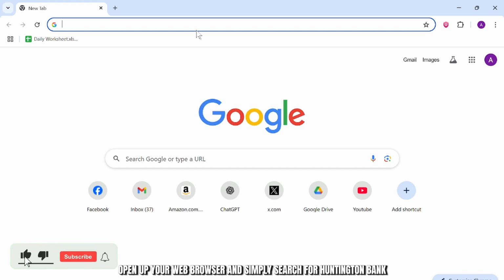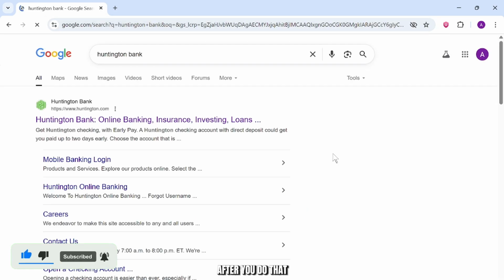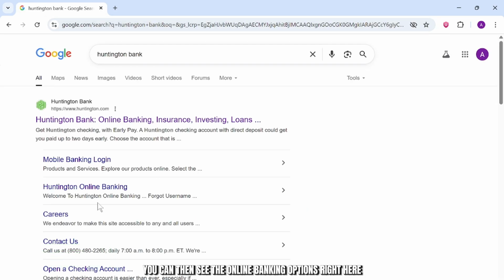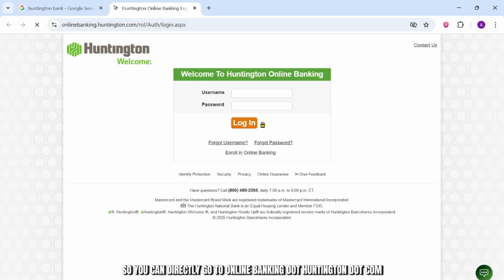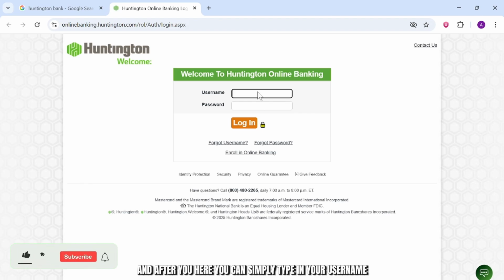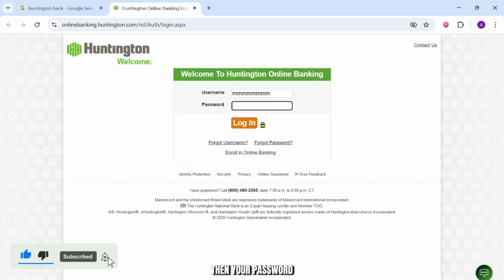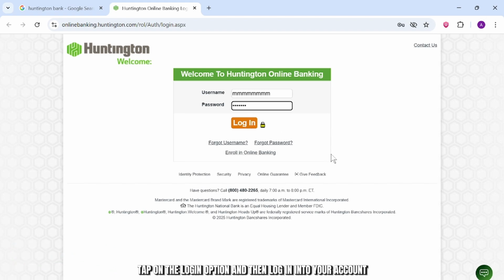How To Login To USAA Bank Online Banking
Want to access your USAA Bank account from your computer or mobile device? 🏦💻📲 This step-by-step 2025 guide will show you exactly how to log in to USAA Online Banking quickly and securely!

What You’ll Learn in This Video:
✅ How to log in to USAA Bank online from your browser
✅ How to log in using the USAA mobile app
✅ Troubleshooting login issues (forgot password, username, or account lockouts)
✅ Security tips to keep your USAA account safe

Whether you’re checking your balance, transferring money, or managing your finances, this tutorial makes logging in simple and stress-free.

📌 Chapters:
⏱ 0:00 - Introduction
⏱ 0:10 - How To Login To USAA Bank Online Banking